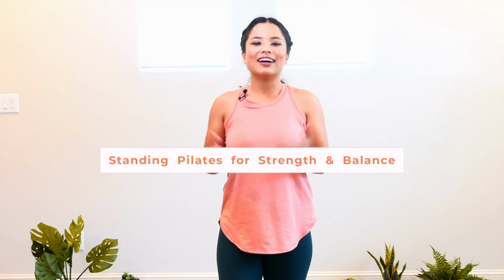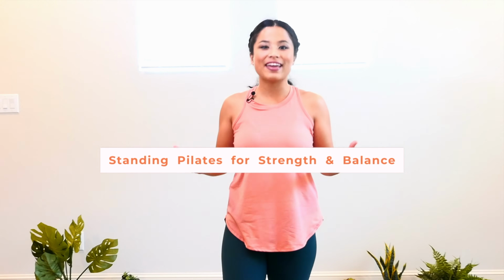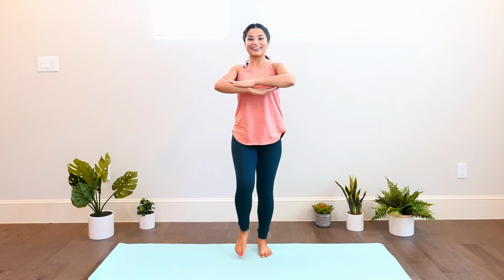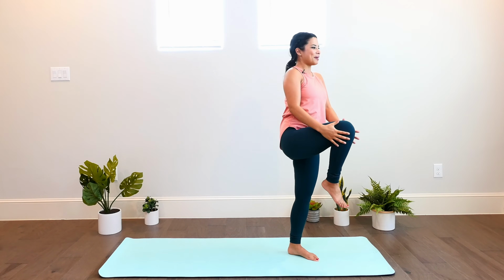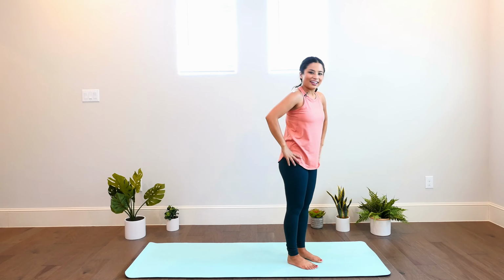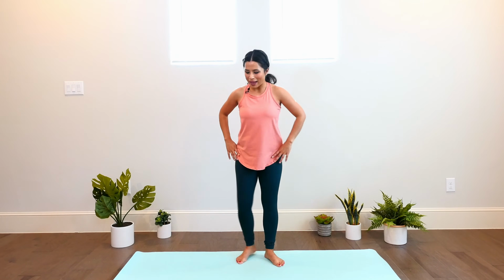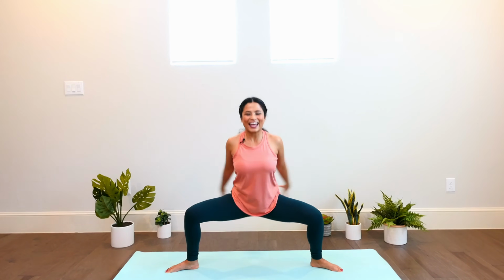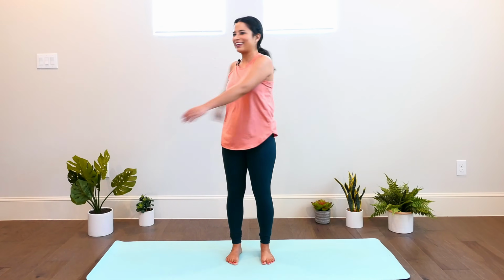10 Minute Standing Pilates for Strength & Balance | No Equipment Workout | Pilates Nest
Welcome to your 10 Minute Standing Pilates for Strength & Balance!

I’m so excited you’re here. Together, we’ll strengthen & balance your body + mind. Today’s quick empowering routine is all standing, no mat needed.

If you have challenging moments during today's workout, know that that’s okay. I will guide you every step of the way.  Just do the best you can with where you’re at. Know that that is enough and you are making progress.

🧡 Enjoyed this video & want to see more classes like this?
- Click the notify bell 🔔

so you don’t miss out on our videos and to help others discover our community.

Cheering you on,
Smriti